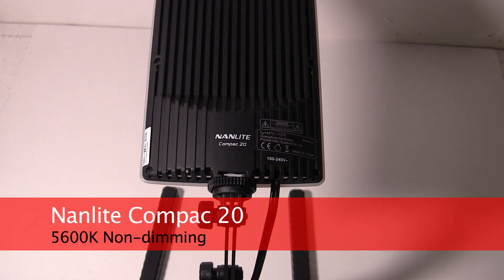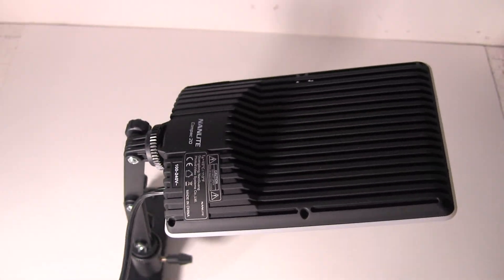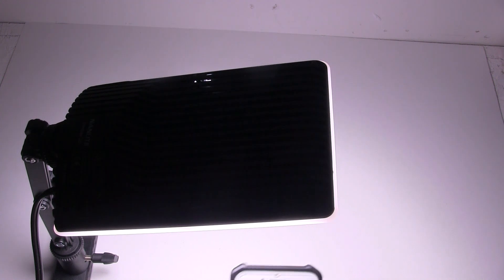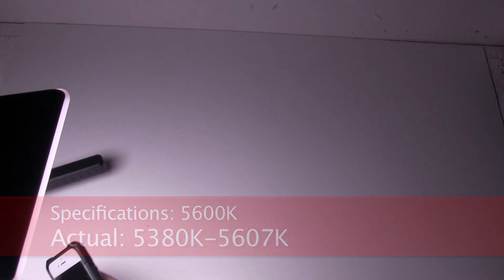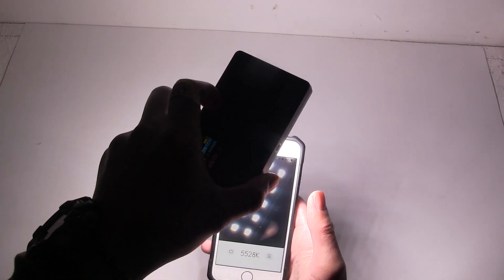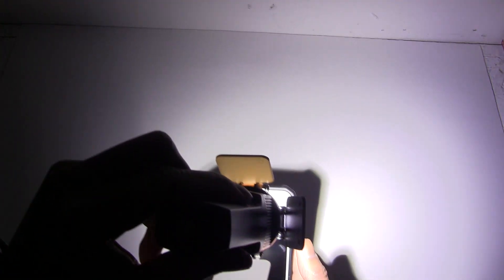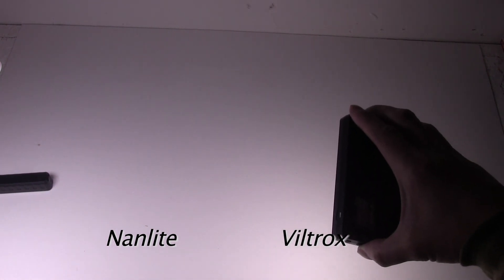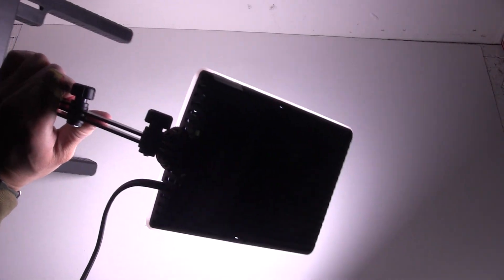Actual color temperature of 3 LED lights tested. Nanlite Compac 20, Viltrox RB08, ikan Micro-Spot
I measure the actual color temperature of three low-cost LED lights to determine if their manufacture specs are accurate.

Product links: